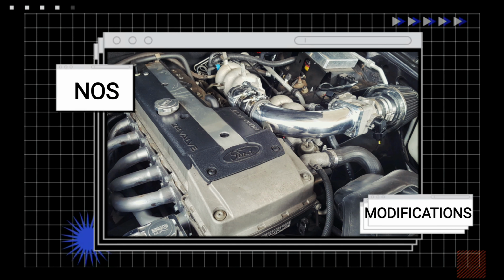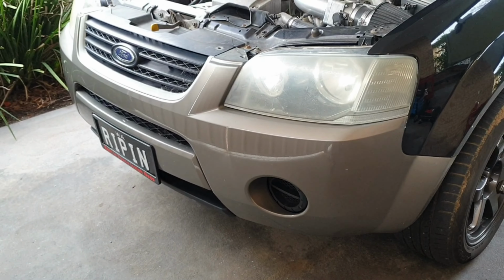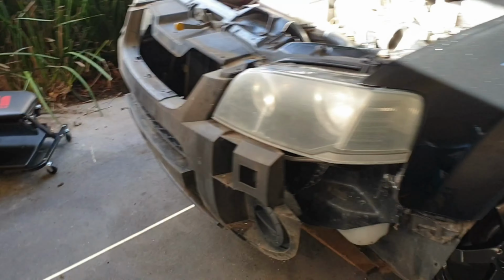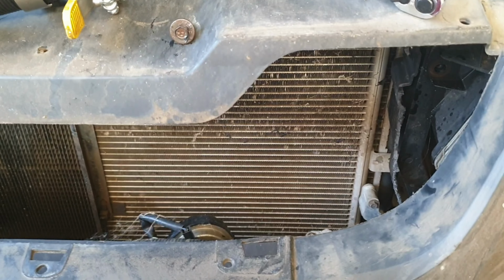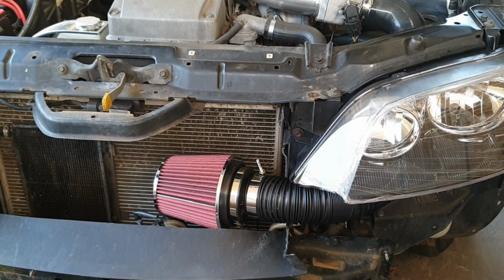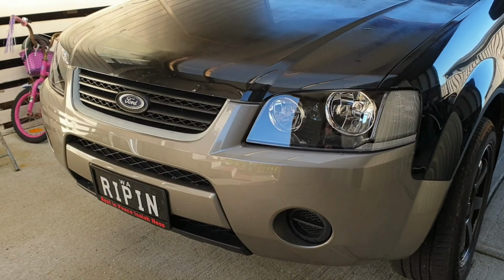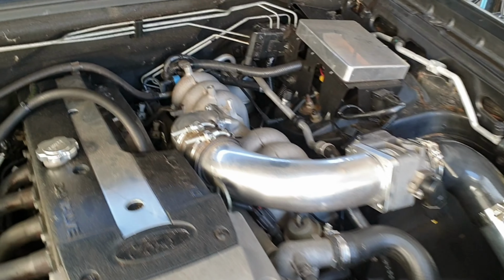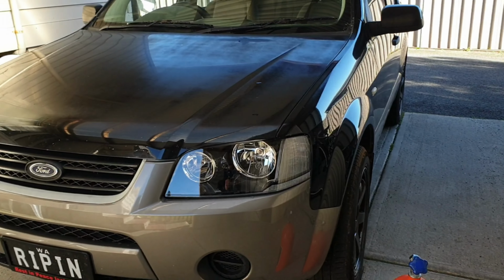Ford Territory Headlight Replacement & Custom Cold Air Intake | Basic Barra Mods!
we re replace the headlights and make a custom cold air intake on the Ford Territory!